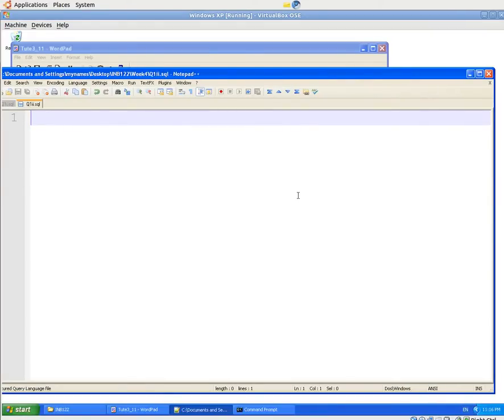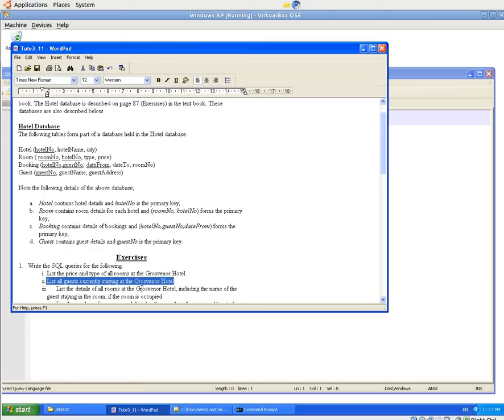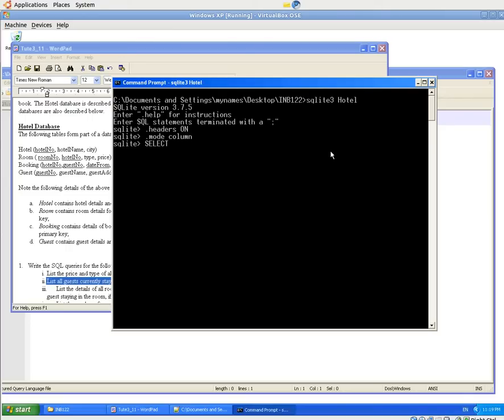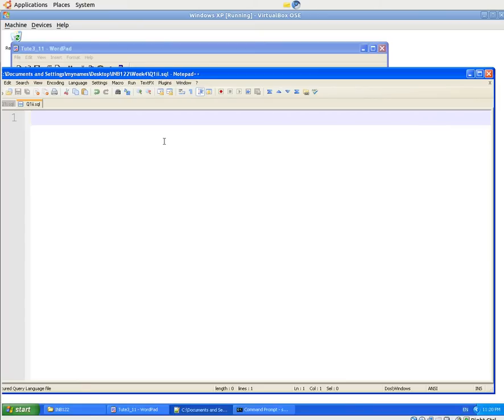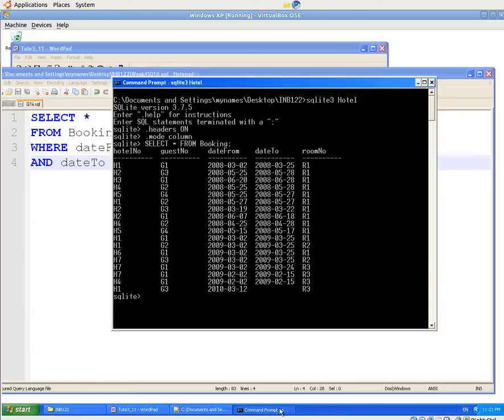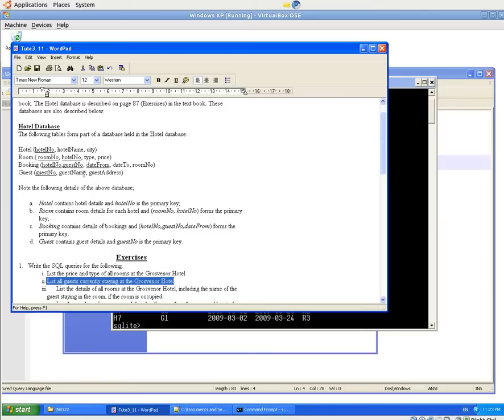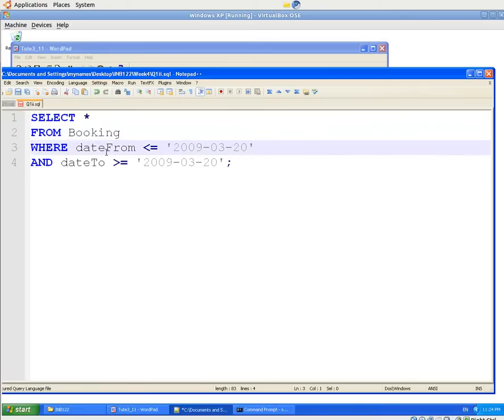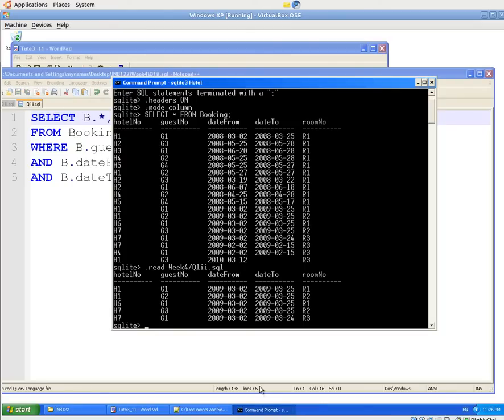Joins on Tables part1